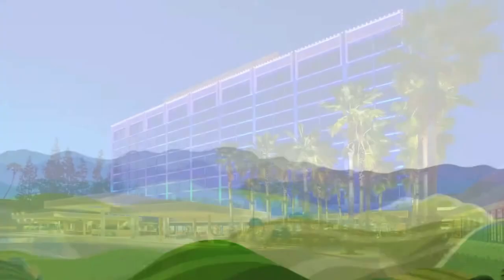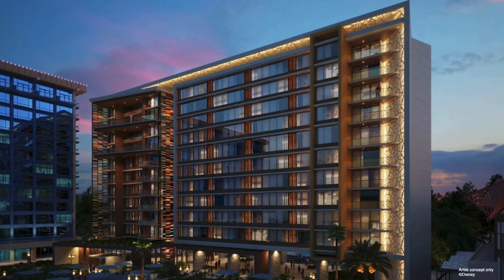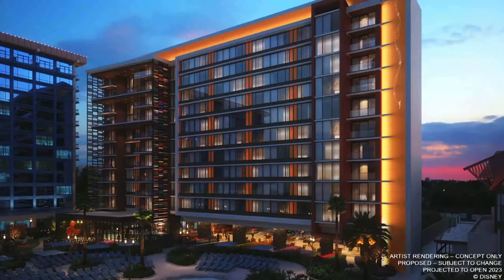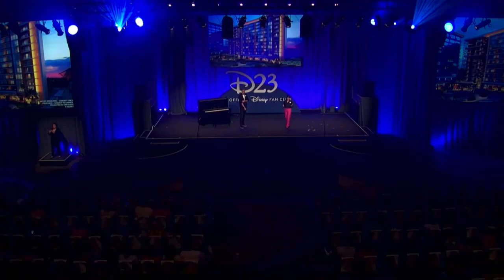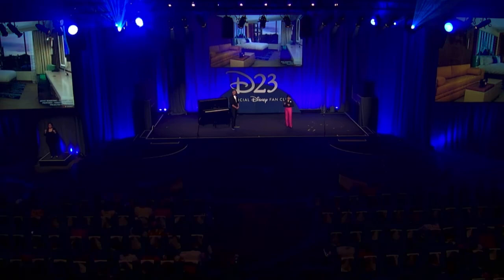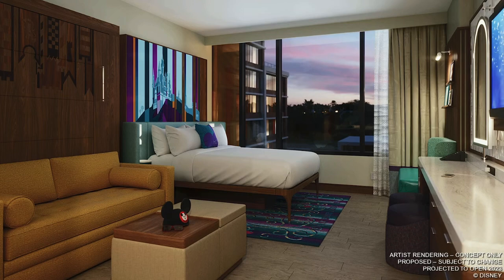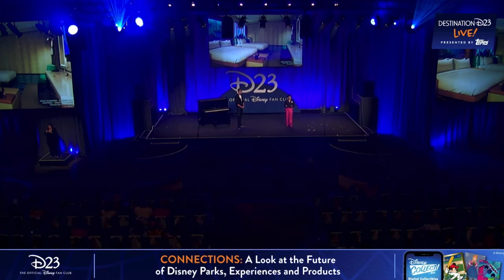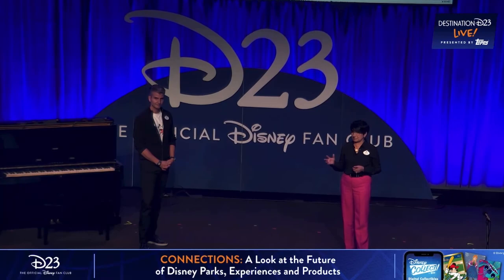NEW PHOTOS! Disney Vacation Club Tower Coming To Disneyland Hotel Destination D23 2021 Josh D’Amaro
Disneyland updates from destination d23 2021